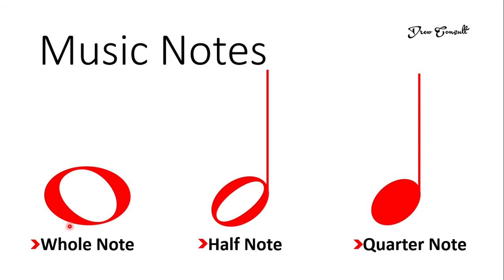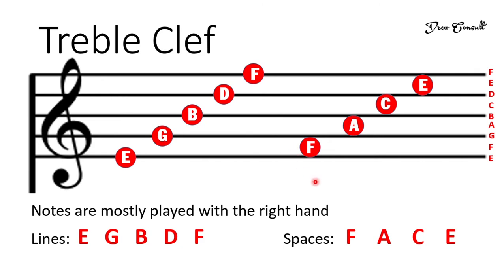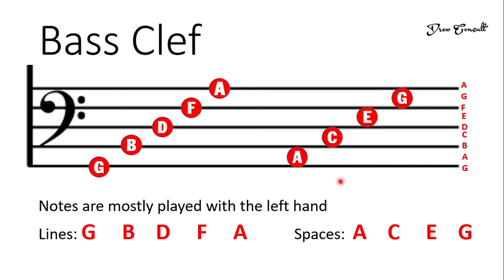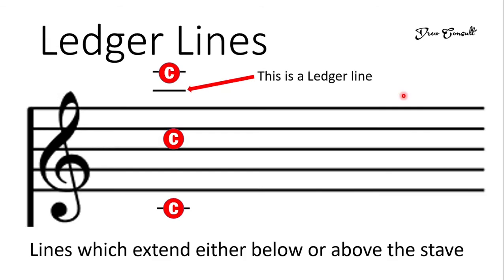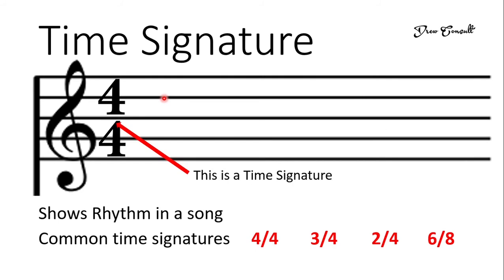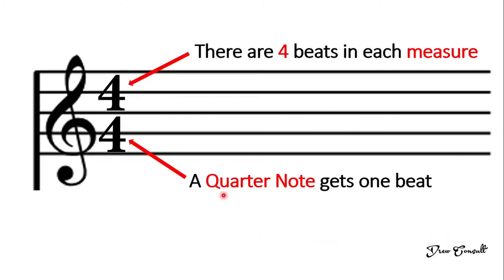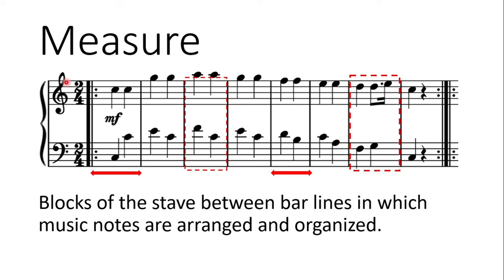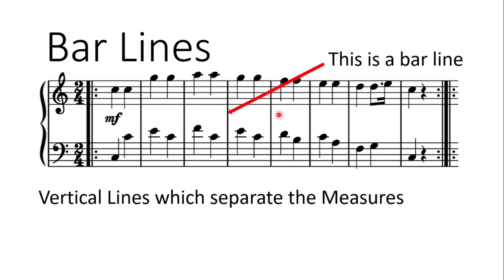Piano Sight Reading Lessons for Absolute Beginners 2021 : The Basics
Learn the fundamentals of sight reading